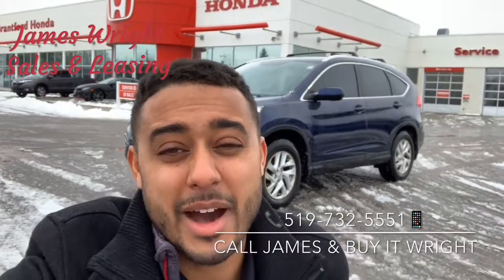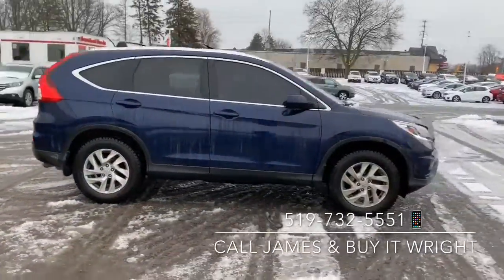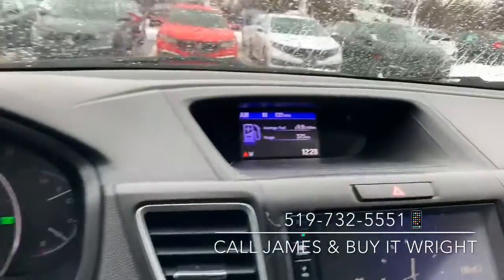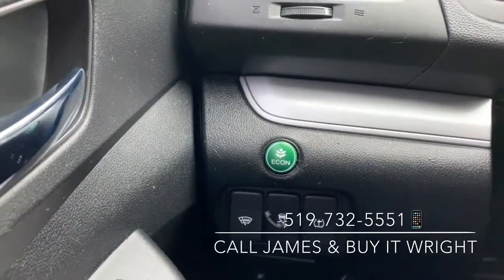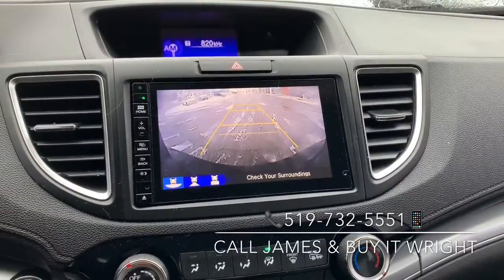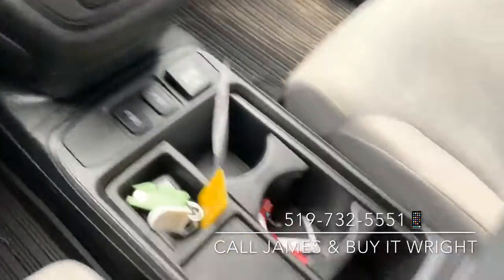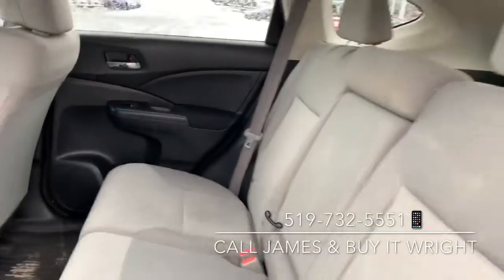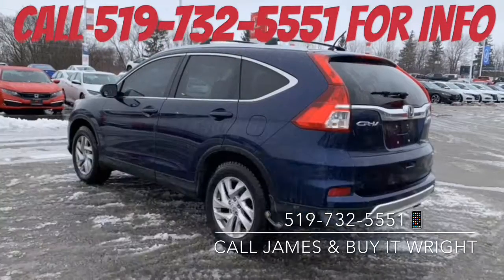2015 CRV SE @Brantford Honda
Check out the 2015 CRV SE that just arrived!! Coming Honda certified ✅ 7 year 160,000km warranty ✅ and accessorized!